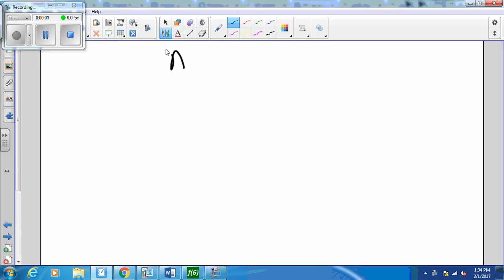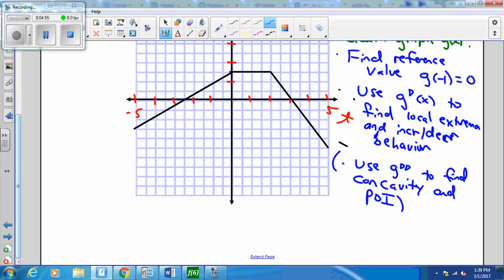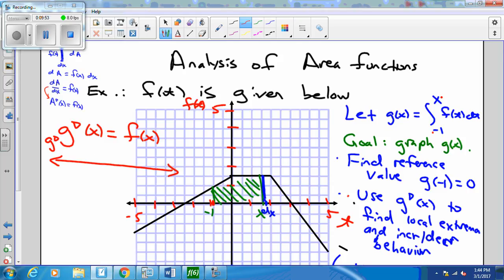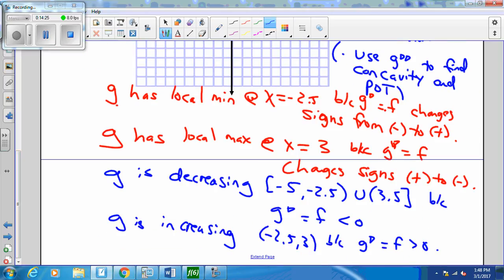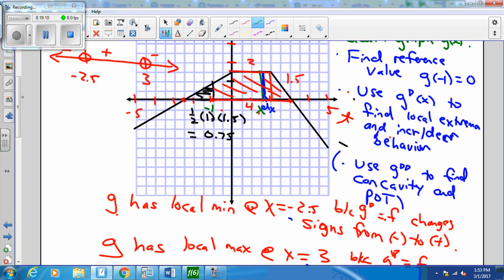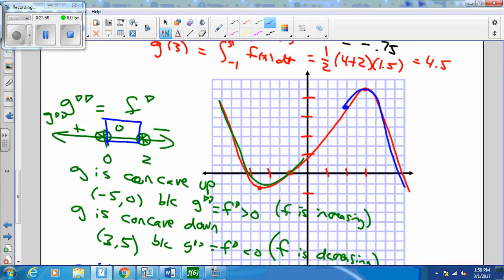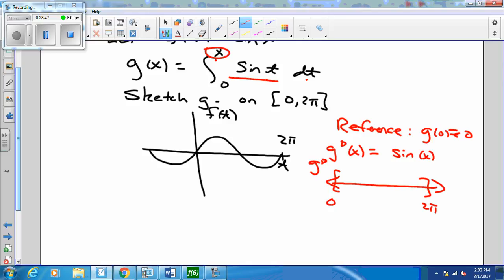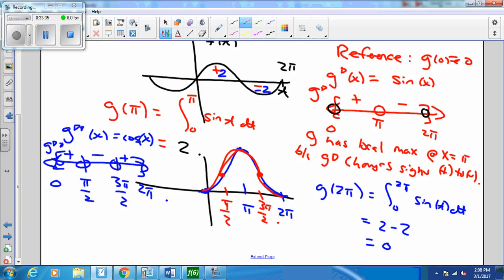Mar 1 Area Functions II